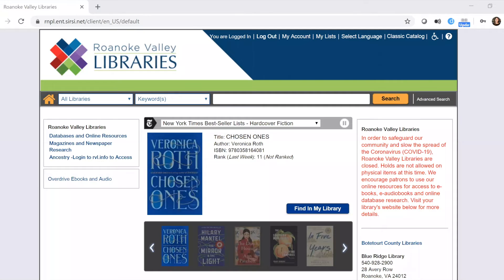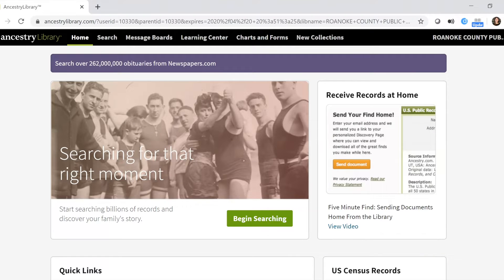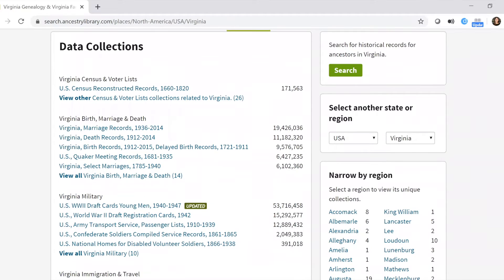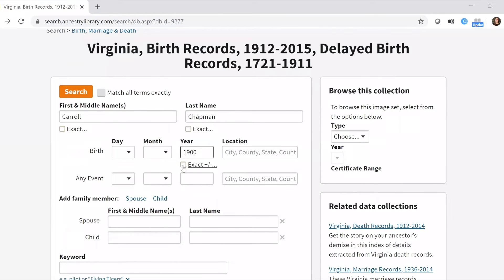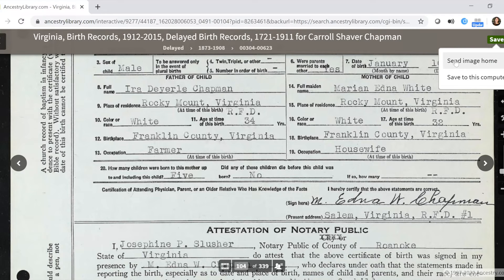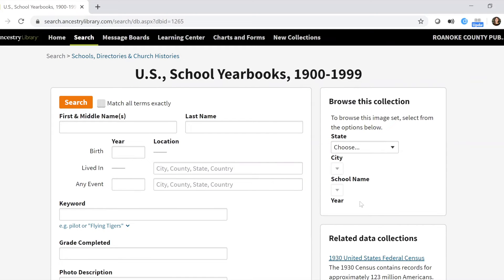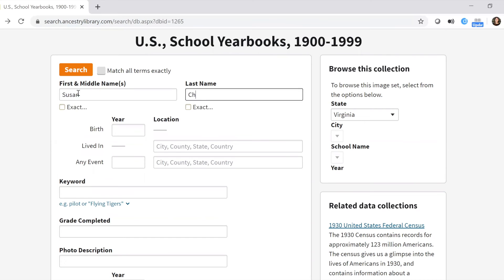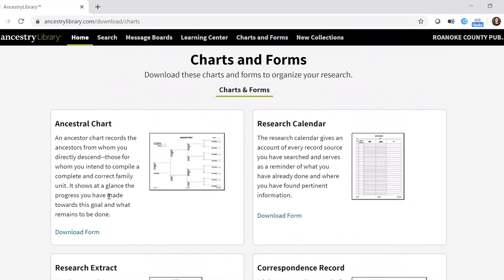Roanoke Public Libraries-Ancestry Resource Demo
Roanoke Public Libraries provides a demonstration of how to use Ancestry: Library Edition.